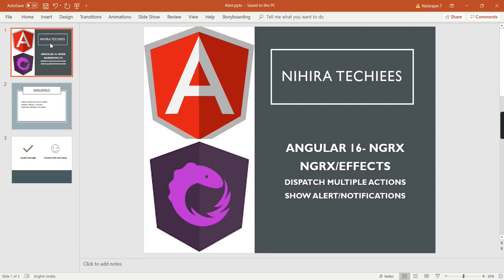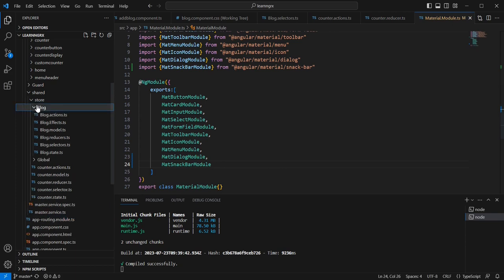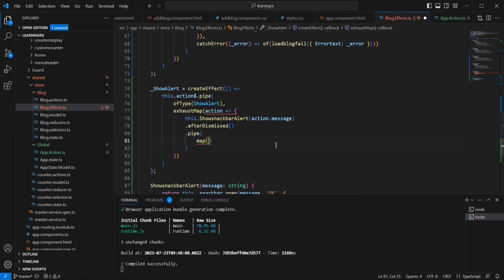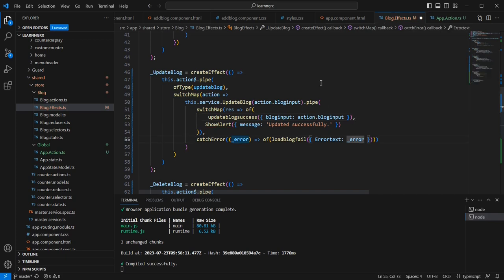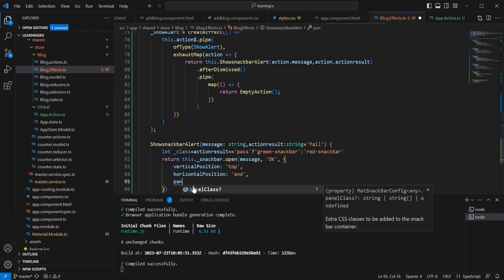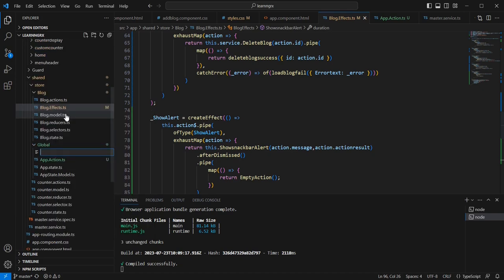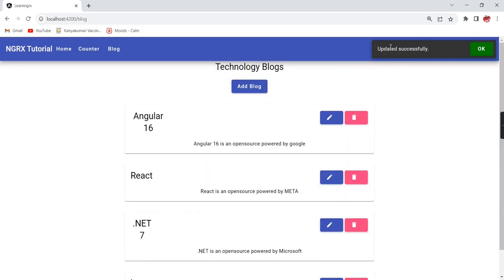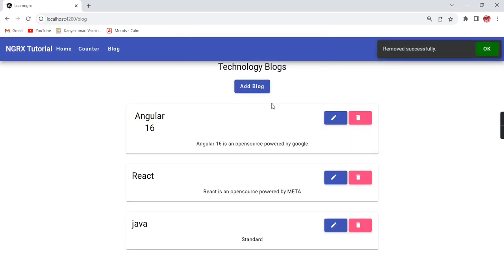NGRX/Effects - Display snack bar material UI Notifications | Dispatch multiple actions from effects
This video explains below topics
*  Dispatch multiple actions from ngrx effects
*  Implement Material UI – Snack Bar
*  Display alert/notifications in ngrx effects